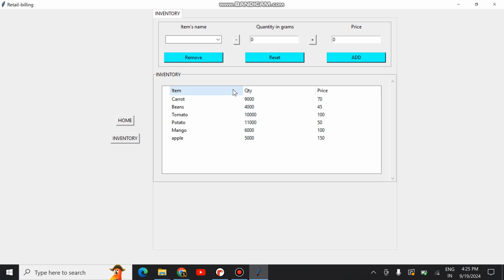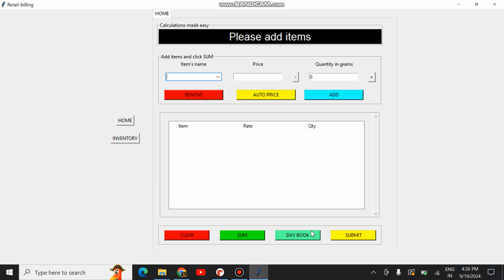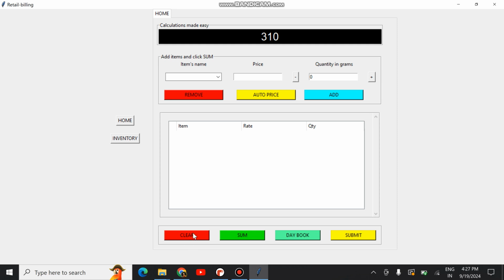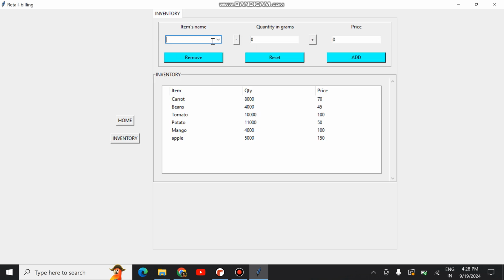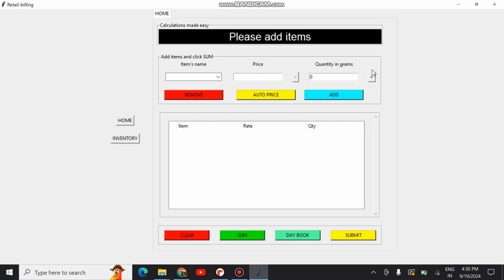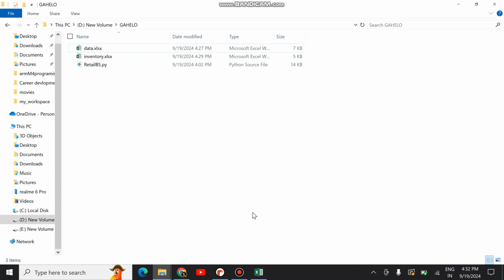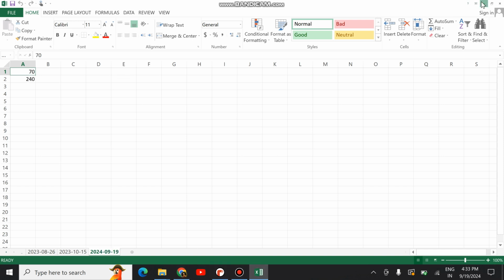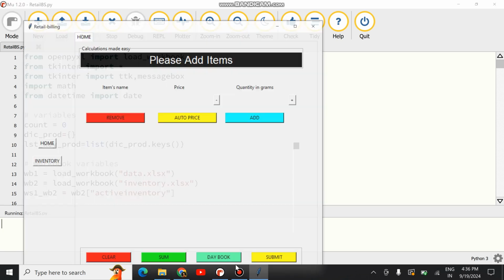Retail Billing Software using Python | Tkinter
The Retail Billing Software is a computer-based application developed using Python programming language. It is designed to automate the billing process in a retail store. The software aims to streamline the sales and billing operations, improve efficiency, and provide an enhanced customer experience.

Features
• To Automate the billing process in a retail store using GUI.
• To maintain a database for products, prices, and stock information using  excel.
• To calculate the daily sales.
• To provide real-time inventory management and product management.